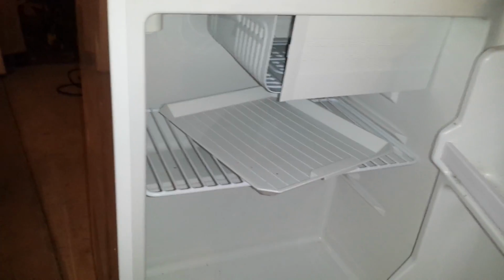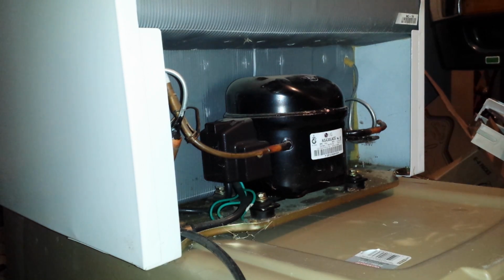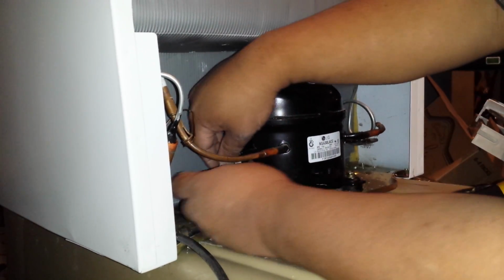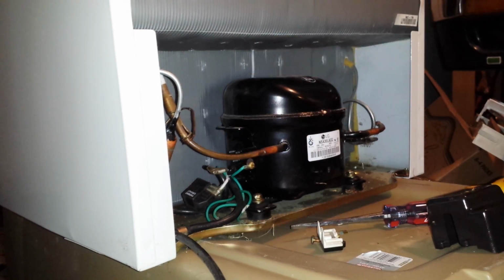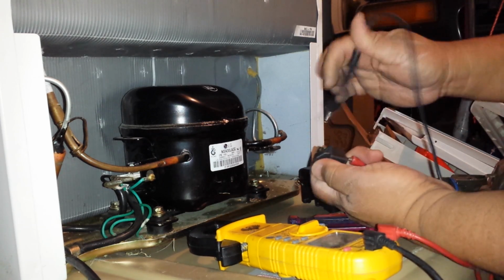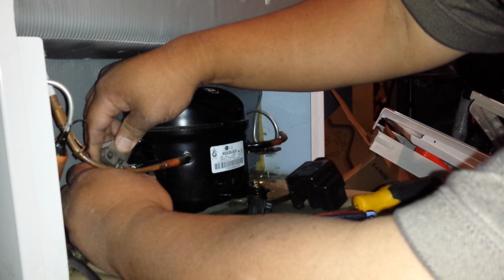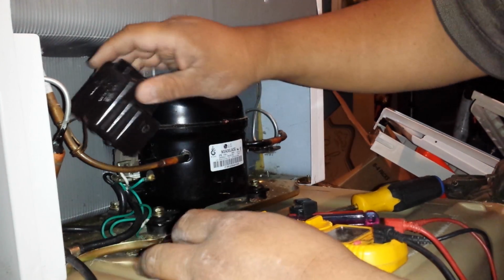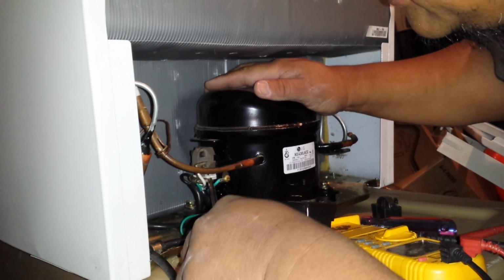Diagnosing Haier Refrigerator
Fixing small dead Haier Refrigerator.

Warning!!! Always use caution when working with Electronics and Unplug your appliances when working on them!!!

Warning: you may not copy or reproduce my video or any part of it without my consent!